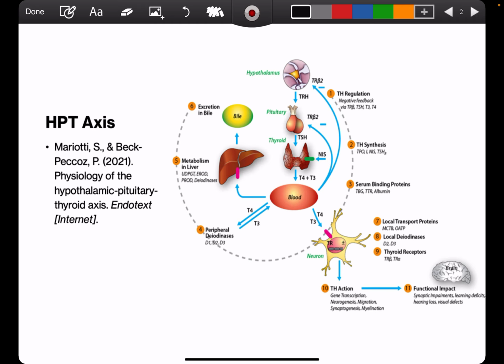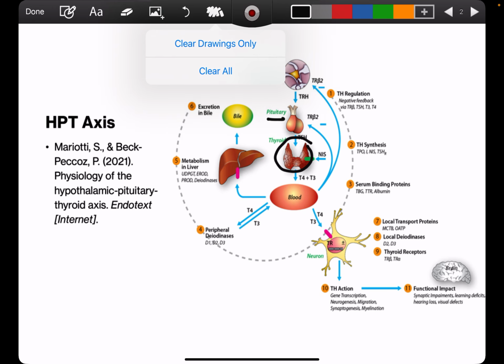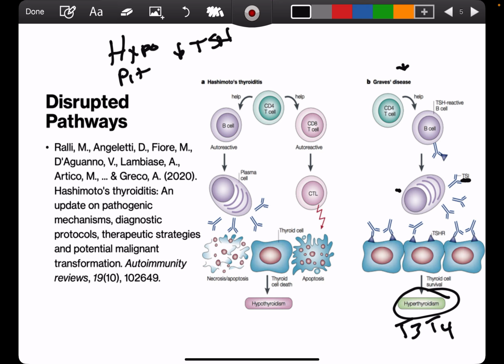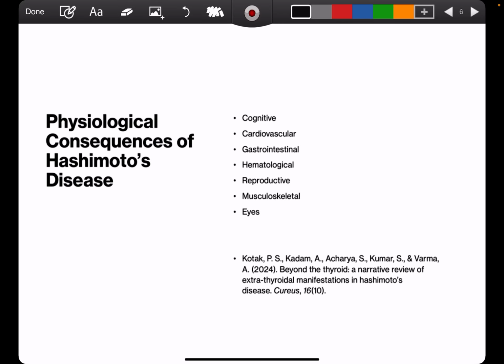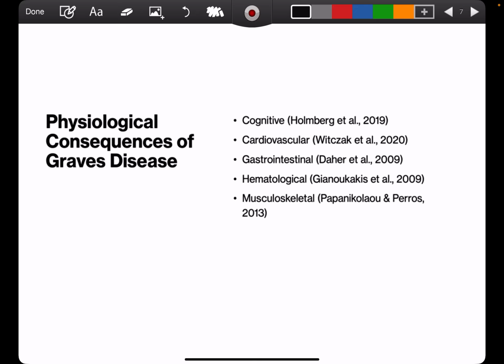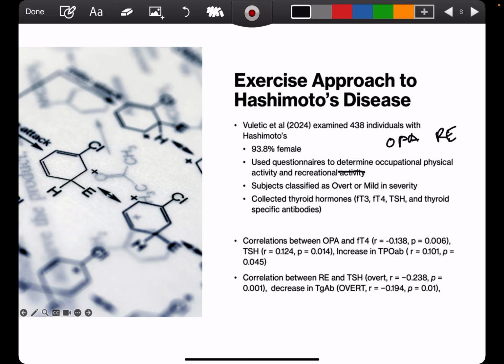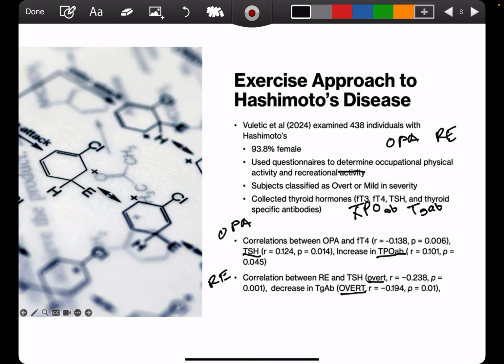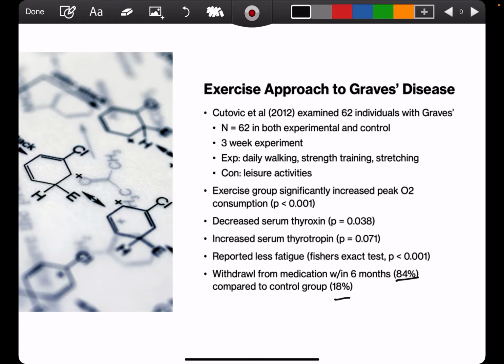Hashimoto's and Graves'